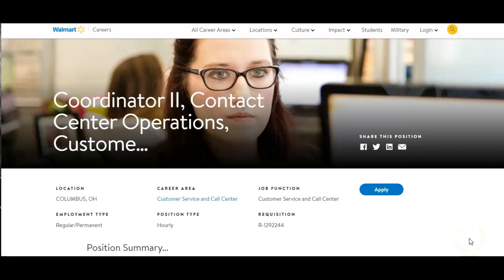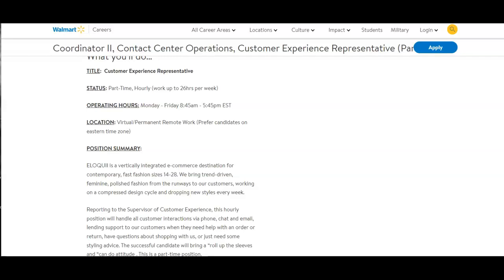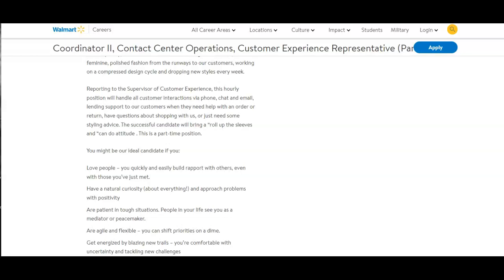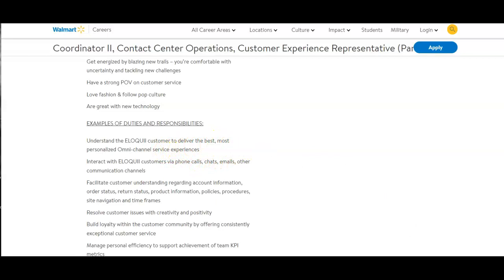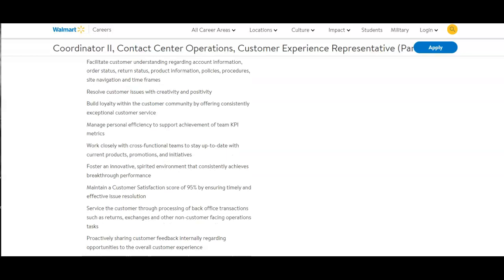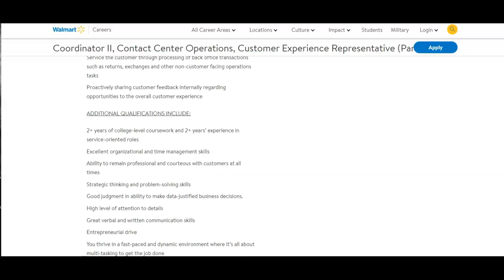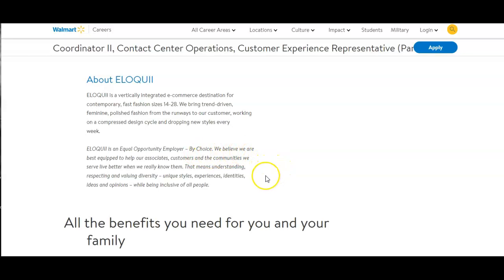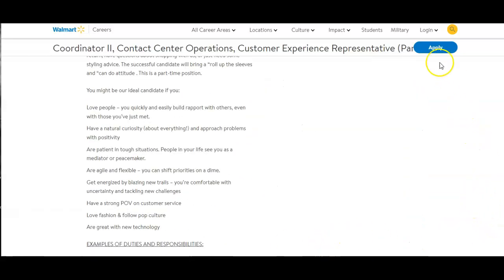WALMART- (PART TIME)Coordinator II, Contact Center Operations, Customer Experience Representative!!!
Company: Walmart

Artist: DJ DENZ The Rooster